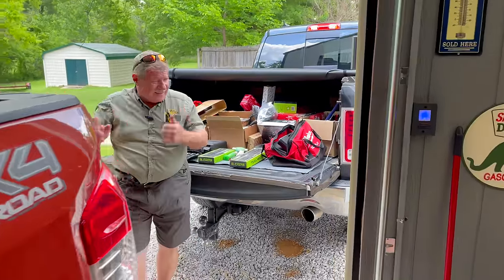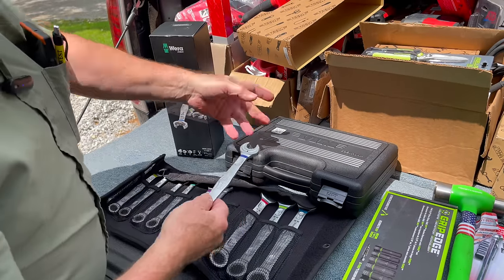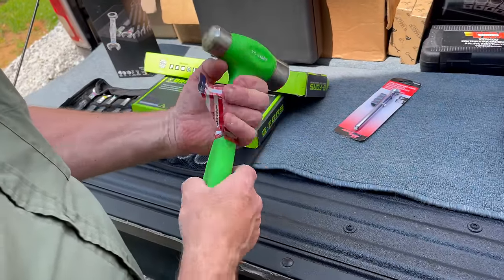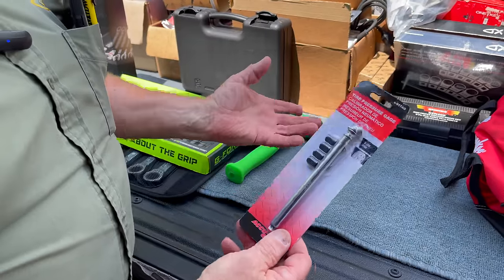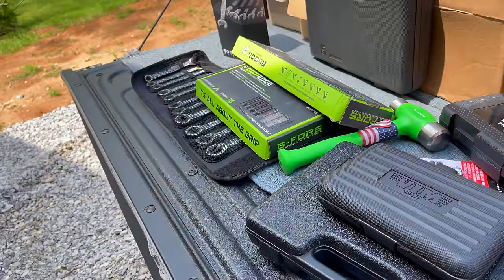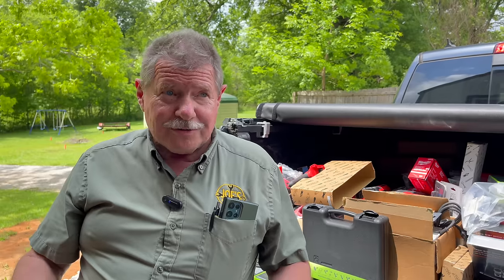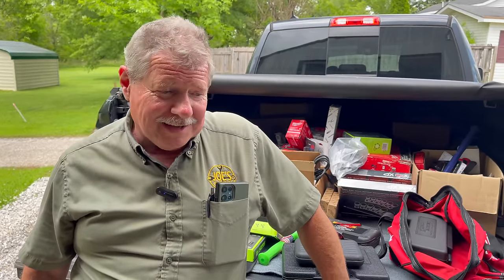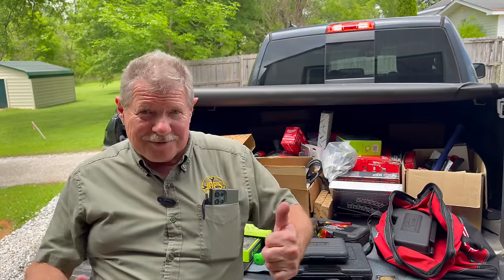New Tools, No Truck But Joe's AllStar Tool Monday Is Going Strong!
Joe's still going after his tool truck is still down. This week he has some new tools to show off and a pretty cool story about a customer he got to meet. Kick off your Monday right with a brand new video!

Koon Trucking
200 Davidson Dr.